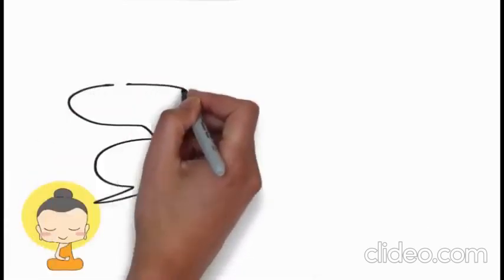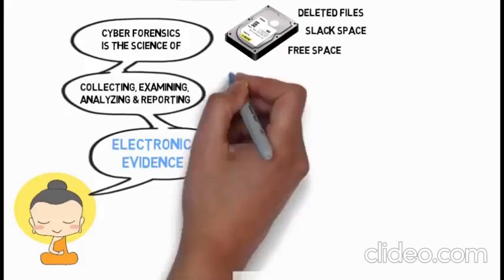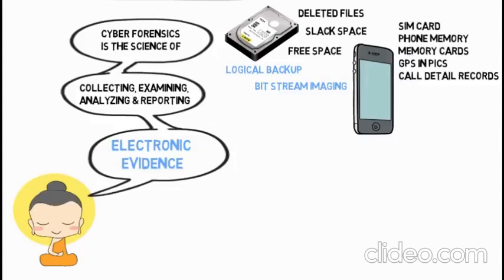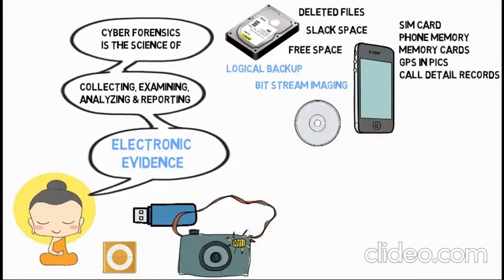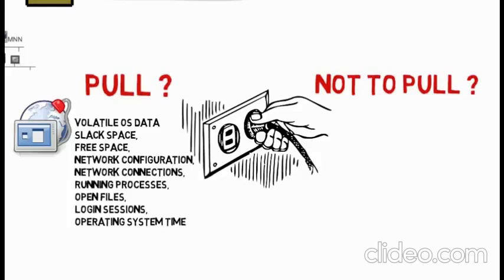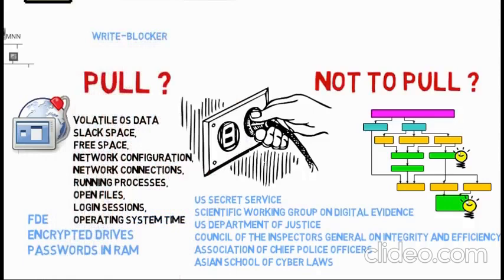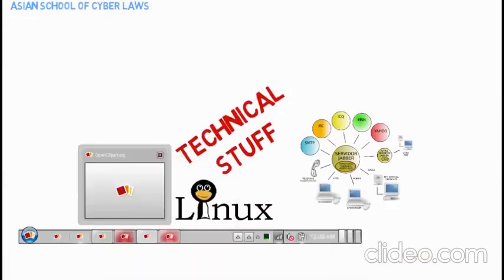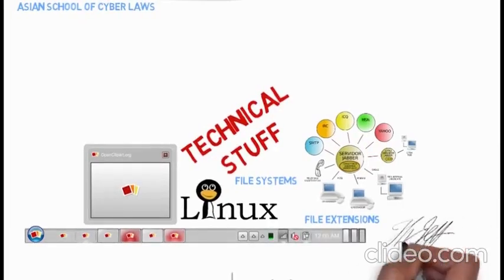Introduction to Cyber Forensic